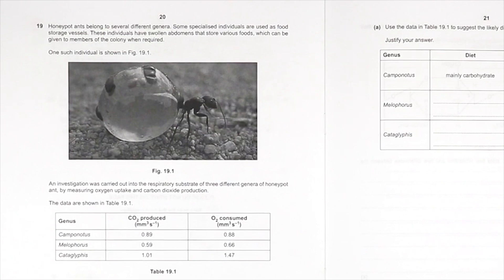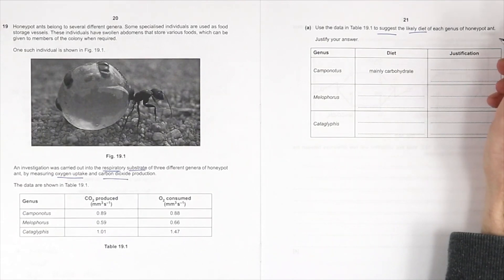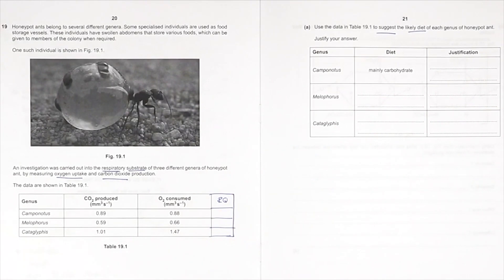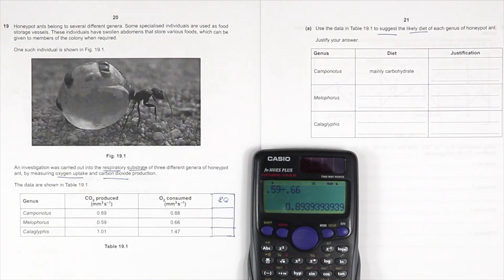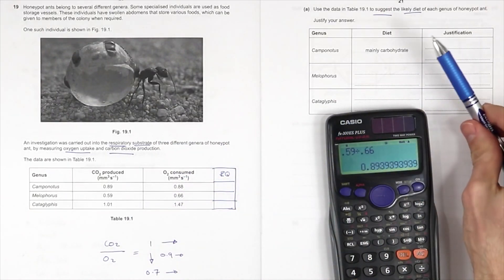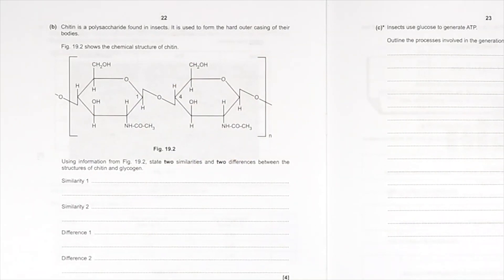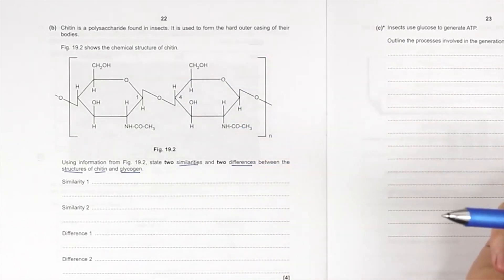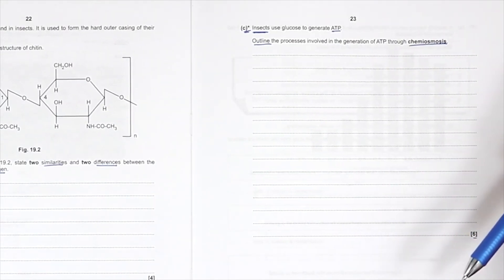OCR Biology Paper 1 (2018) Q19 - Analysis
Learn how to perfect your exam technique from a professional A-Level biology exam-taker. Enrol in the Revision Kit

Rich guides you through the most up-to-date past paper to get you prepared for the big day.

Watch this playlist to understand what the examiner wants you to do, learn the content, have a go yourself and then mark it with Rich.

Details:
Paper: OCR Paper 1 (2018)
Question: 19
Video: Analysis
Topics & key terms: respiration, polymers of carbohydrates

This video is from The Revision Kit  - a super condensed, exam focused supplemental revision course that includes 27 exam papers, 270 questions & over 1000 videos, covering AQA, OCR & Edexcel.